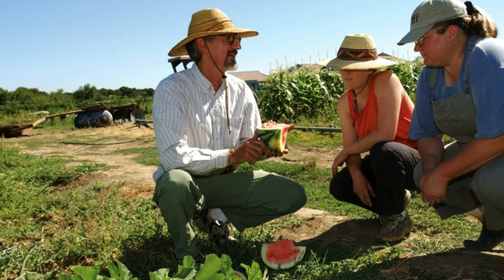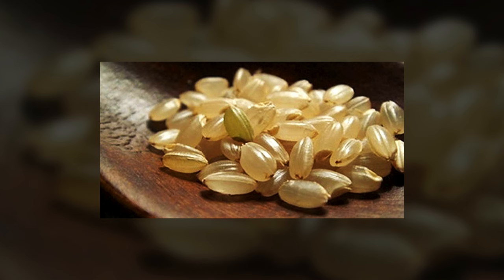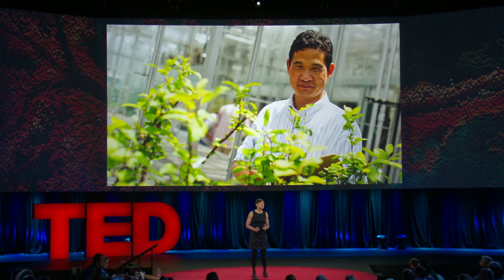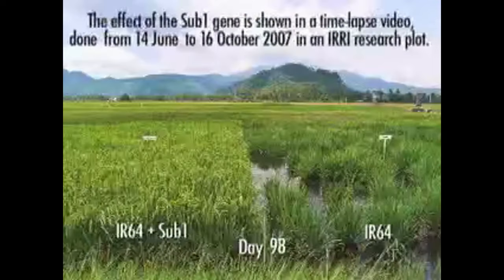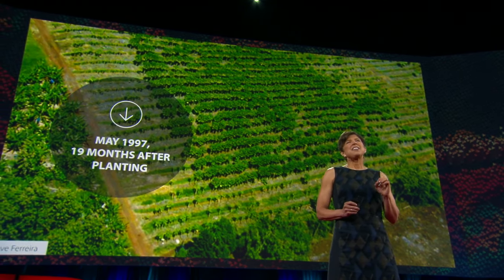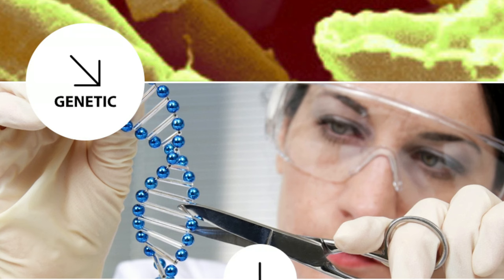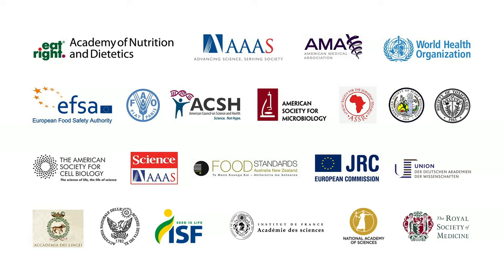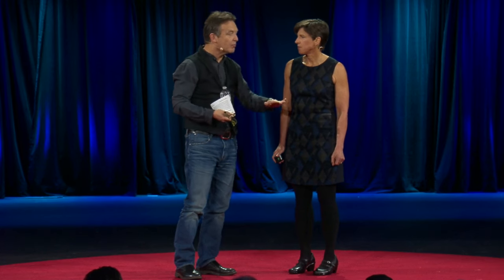Pamela Ronald: The case for engineering our food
Pamela Ronald studies the genes that make plants more resistant to disease and stress. In an eye-opening talk, she describes her decade-long quest to help create a variety of rice that can survive prolonged flooding. She shows how the genetic improvement of seeds saved the Hawaiian papaya crop in the 1950s — and makes the case that it may simply be the most effective way to enhance food security for our planet’s growing population.